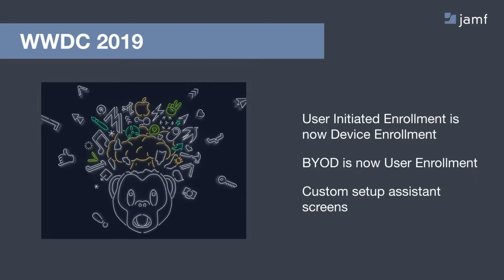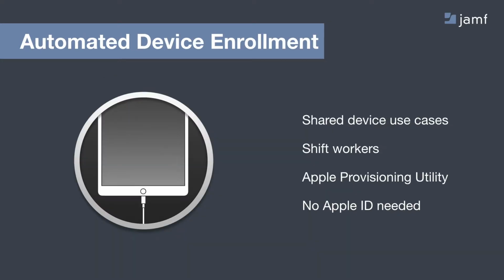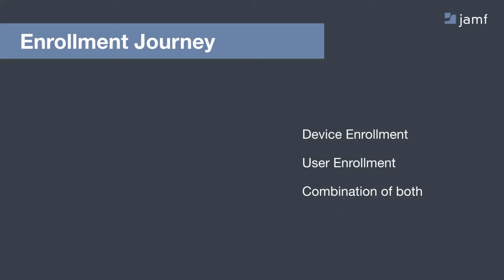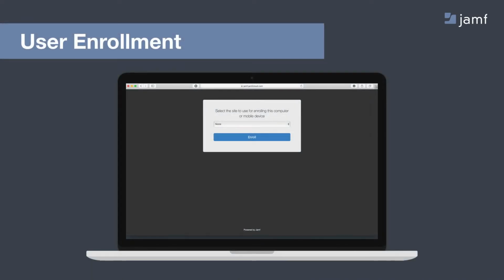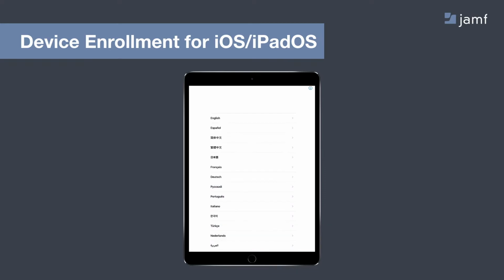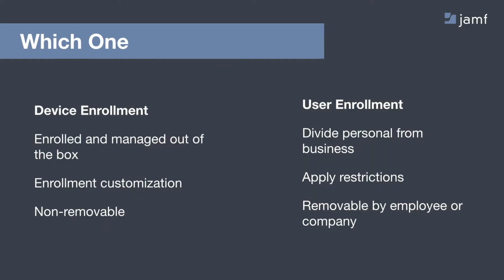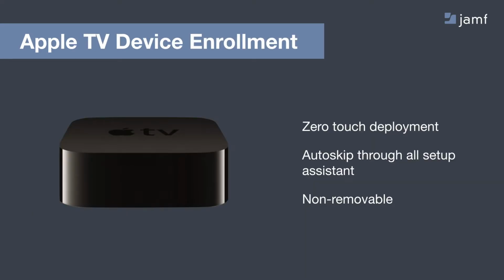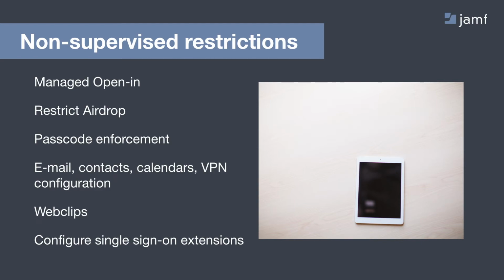How to Roll Out the Right Enrollment Option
With more ways than ever to enroll Apple devices, how do you know which is best suited for your environment? And what are the benefits of each model?

In our webinar, How to Roll Out the Right Enrollment Option, we explore the different enrollment options available and show you how to leverage each so you can best equip and empower users.

You'll learn:
- Common challenges of device enrollment
- A comparison between Device Enrollment and User Enrollment
- How to secure both employee and company data
- How to plan your enrollment strategy